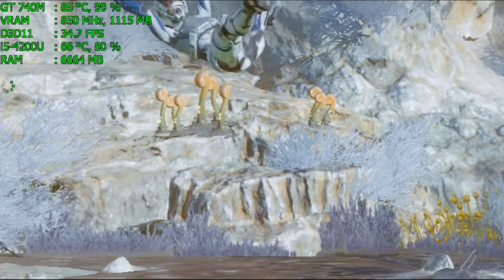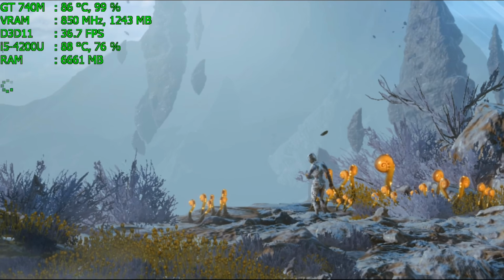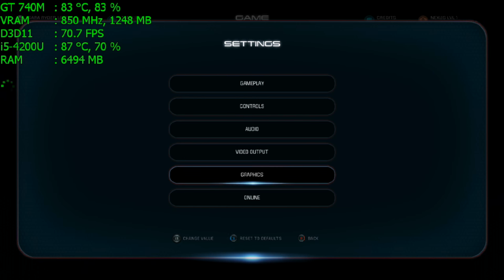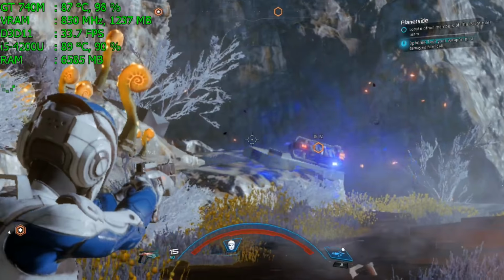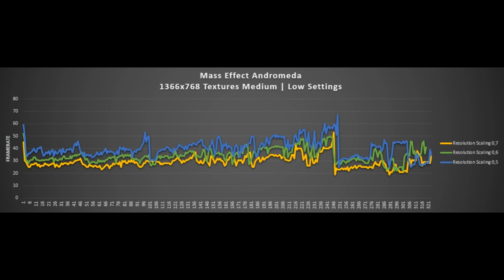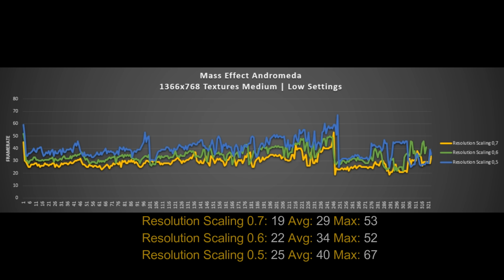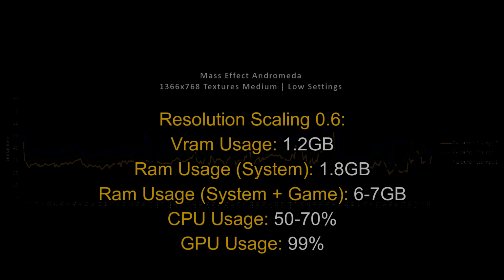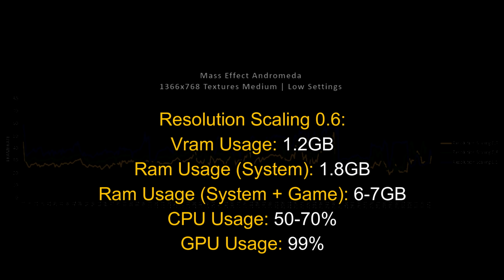Mass Effect Andromeda (GT 740M/GT 825M/GT 920M | i5 4200u) [Minimum*]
Fraps Logs and Performance Analysis: 13:03

Framerate W/o Recording (1366x768 Low Settings | Medium Textures):
Resolution Scaling 0.7 Min: 19 Avg: 29 Max: 53
Resolution Scaling 0.6 Min: 22 Avg: 34 Max: 52
Resolution Scaling 0.5 Min: 25 Avg: 40 Max: 67

PC Specs:
Model: Asus X550LB-XO055H
CPU: Intel Core i5-4200U 2.3GHZ
Ram: 8GB DDR 3L 1600MHZ CL11

Software:
GPU Drivers: Nvidia ForceWare 378.78 WHQL
OS: Windows 10 64Bits
FPS Register: Fraps 3.5.99
Monitor Stats: MSI Afterburner 4.3.0
Data Organizer and Cloud: Microsoft Office 365
Video Recorder: MSI Afterburner + NVENC
Video Editor: WonderShare Filmora